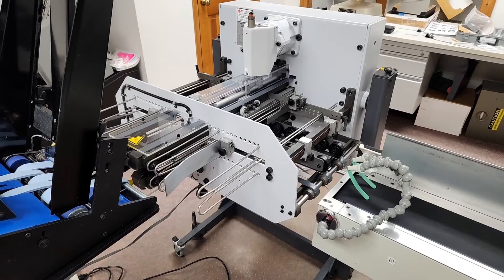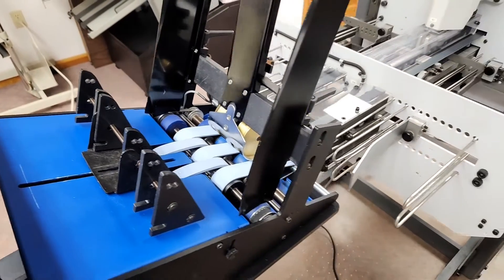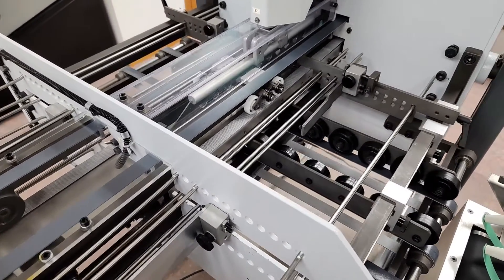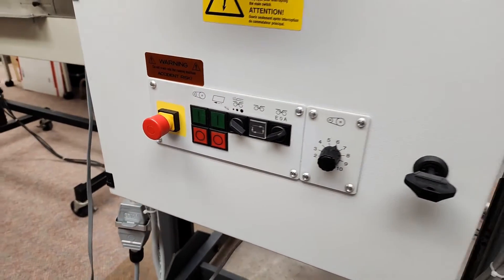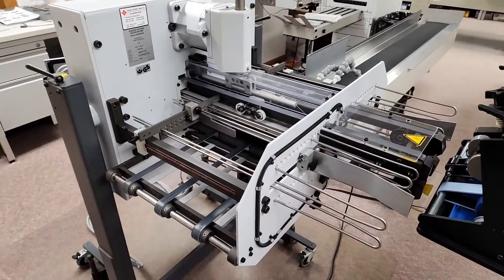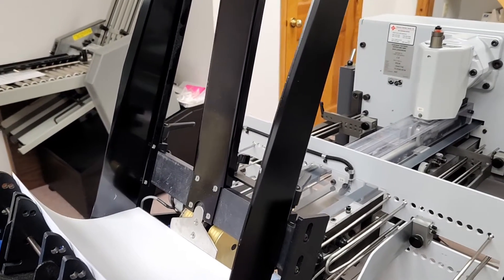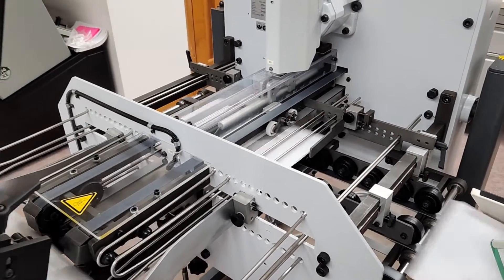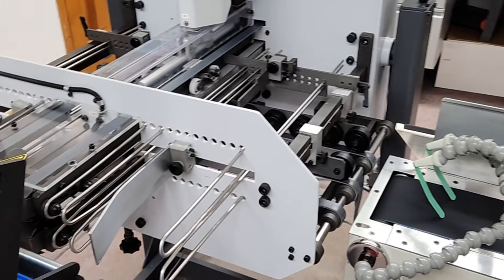Baum K20 Knife Folder aka Stahl VFZ 52 with Feeder and Conveyor AES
Used Knife Folder can be used as a stand-alone or in line with a folder.

Excellent condition